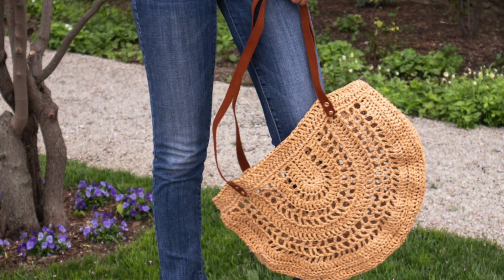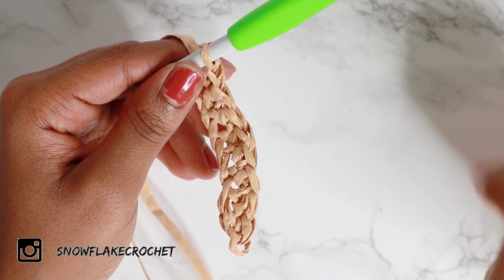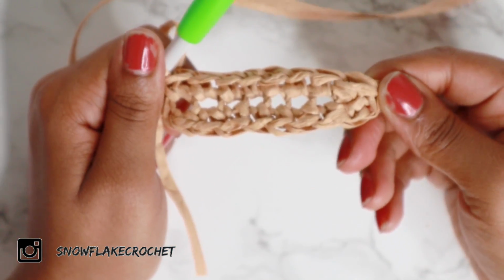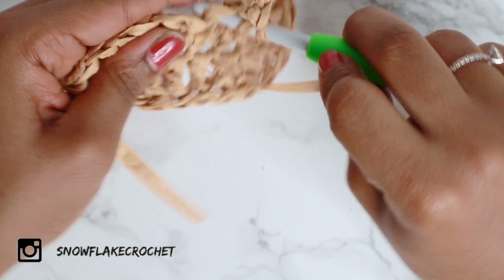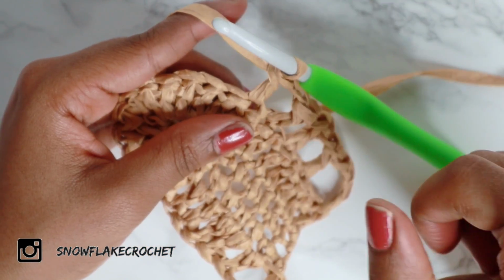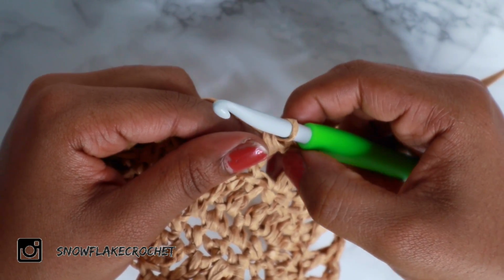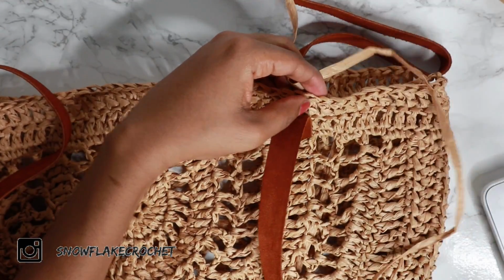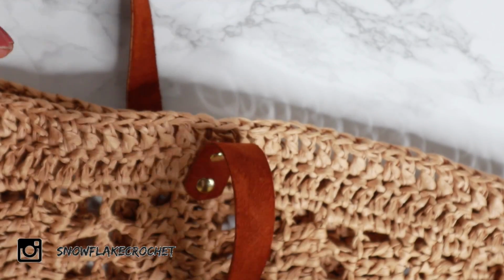DIY Crochet Market Bag. Sun Chaser Crochet Tote Bag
How to Crochet a Market Bag. How to Crochet the Sun Chaser Tote Bag

Bulky Weight Cotton Yarn is a great alternative option.

* Some links are affiliates, meaning that if you care to purchase any of the products with the link in the description box, I make a small commission, it does not change the price in any way.